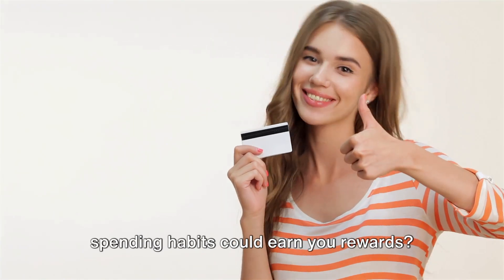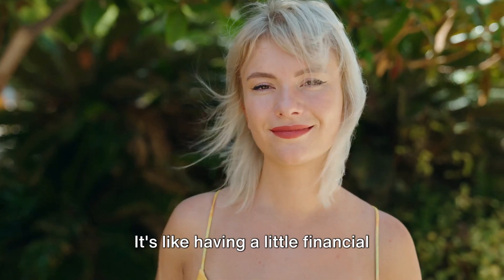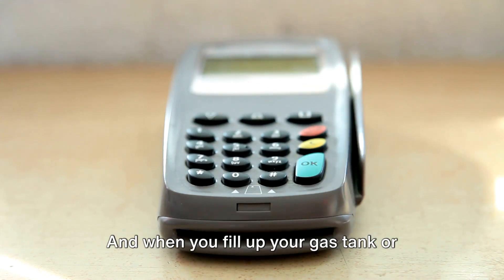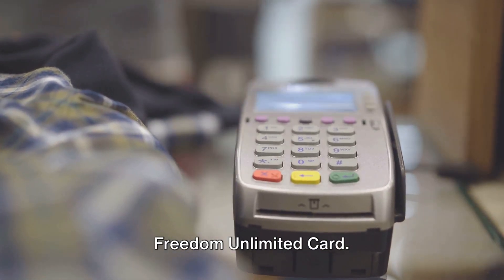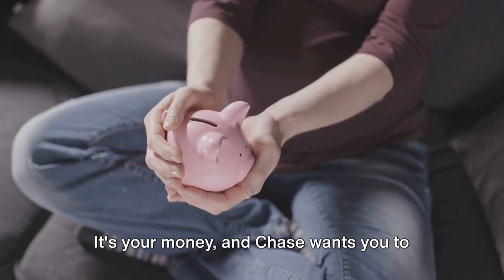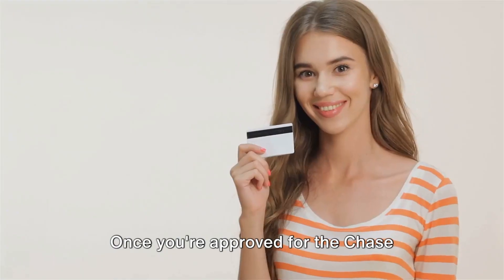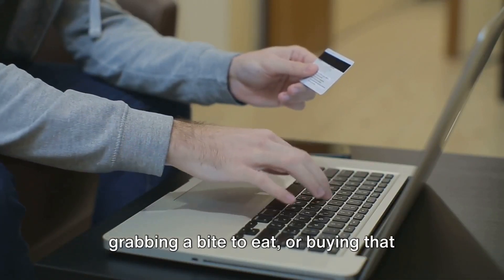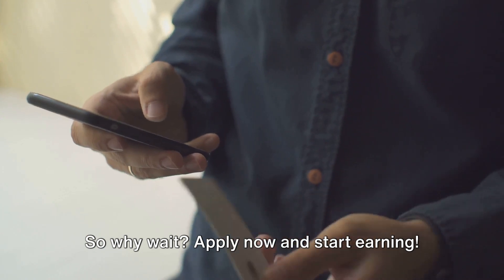Maximize Your Cash Back with Chase Freedom Unlimited!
With Chase Freedom Unlimited Credit Card, Earn a $200 bonus after you spend $500 on purchases in the first 3 months from account opening. Earn 5% Cash back on combined gas station & grocery store offer purchases (not including Target or Walmart)opens overlay*,opens overlay** on up to $12,000 spent in the first year. 0% intro APR for 15 months from account opening on purchases and balance transfers. After the intro period, a variable APR of 20.49% - 29.24%
5% on travel purchased through Chase Ultimate Rewards. 3%
on dining at restaurants, including takeout and eligible delivery service. 3%
on drugstore purchases. 1.5% on all other purchases. CASH BACK REWARDS
DO NOT EXPIRE as long as your account is open.opens overlay* And there is no minimum to redeem for cash back. Extended Warranty Protection.
Free Credit Score and Identity Restoration with Credit Journey
Chase Freedom Unlimited
Fraud Monitoring
Auto Rental Collision Damage Waivers
Trip Cancellation
Interruption Insurance
Travel and Emergency
Assistance Services